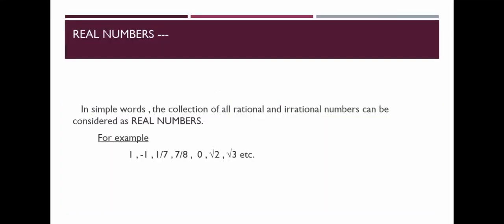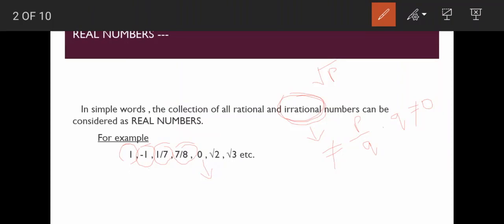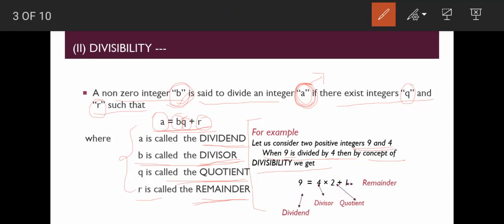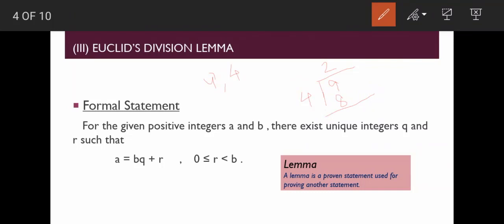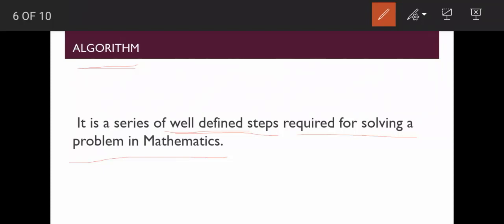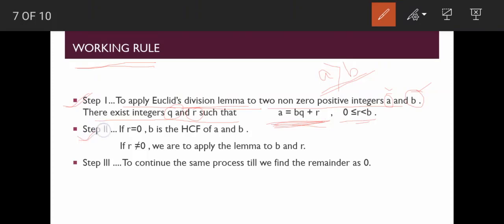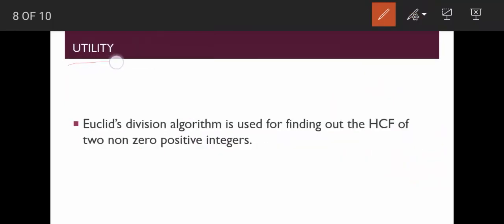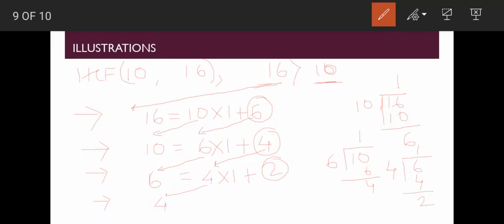CLASS X NCERT MATHEMATICS CHAPTER 1 (REAL NUMBERS-INTRODUCTION)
Through This Video, the preliminary information regarding divisibility, Euclid's Division Lemma, Euclid's Division Algorithm to find out HCF of two numbers etc. can be understood.